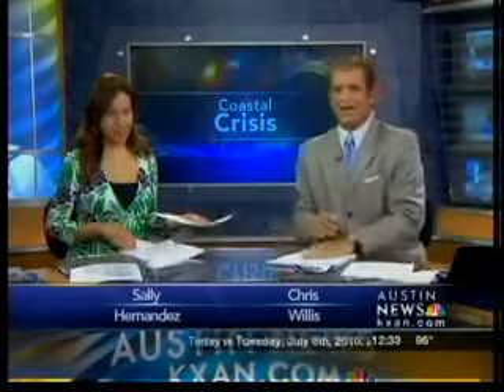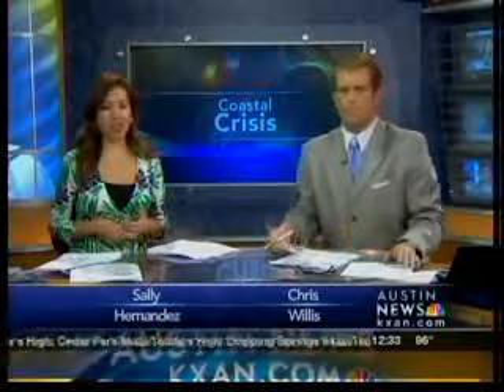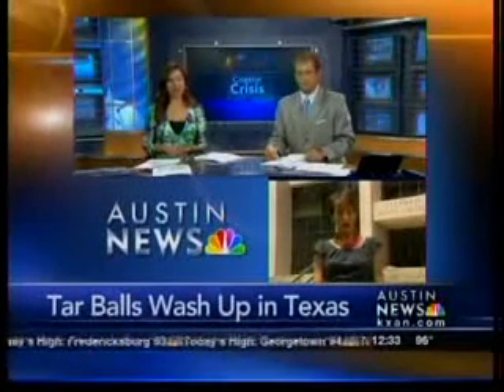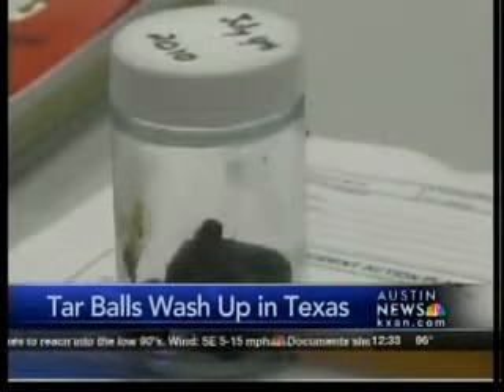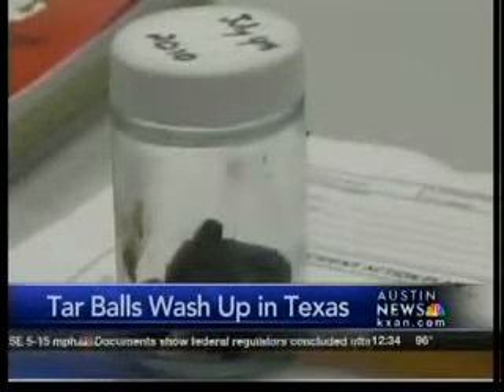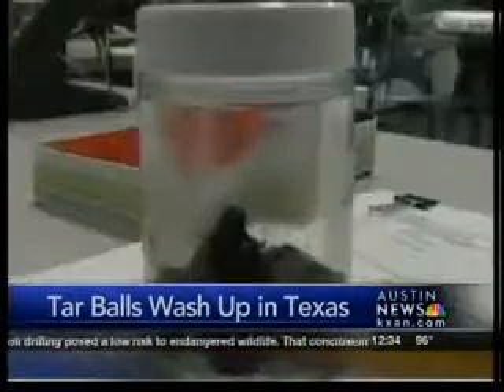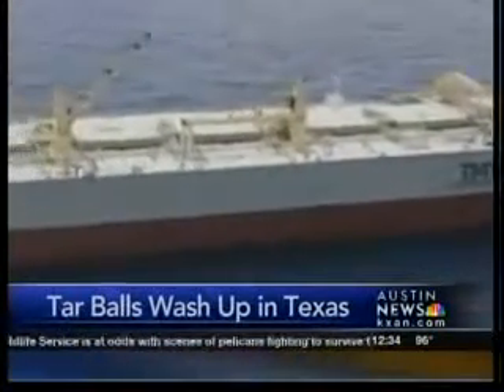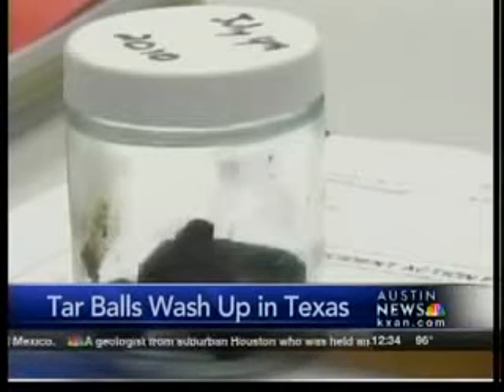Texas tar balls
Texas tar balls showed up throughout the weekend near Galveston.